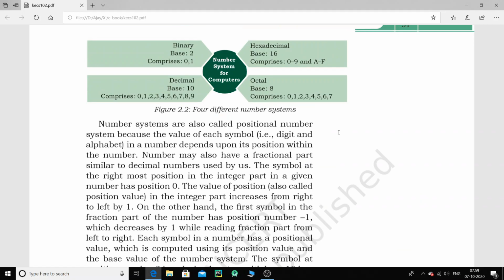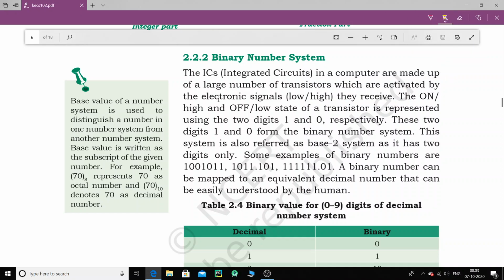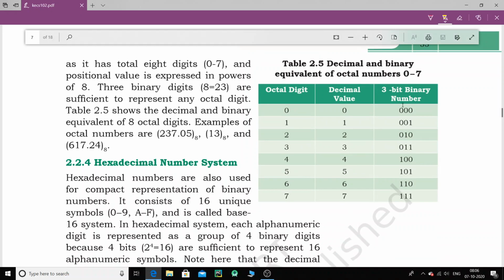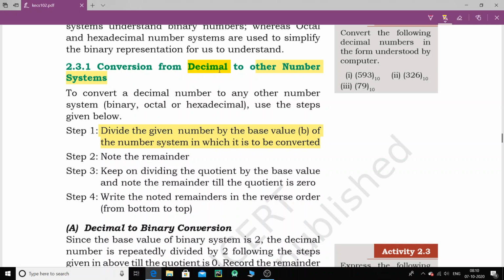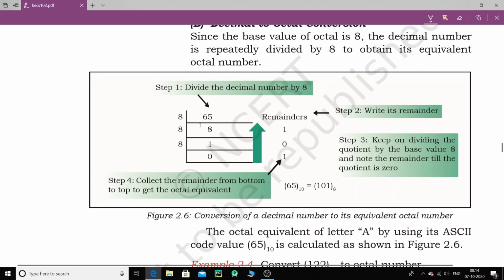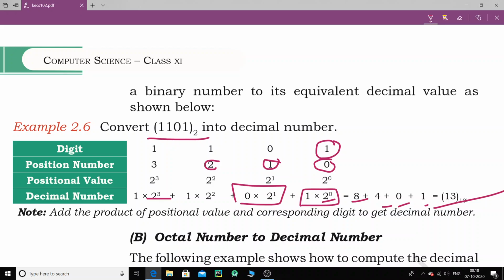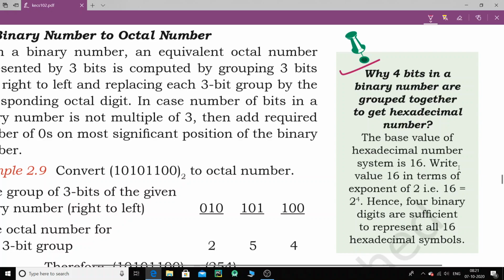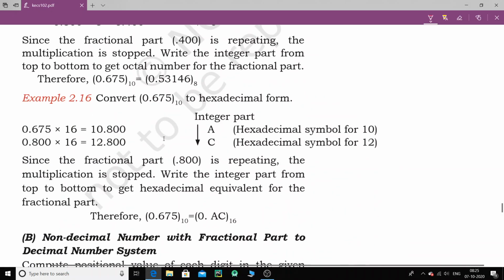Number System - Revision